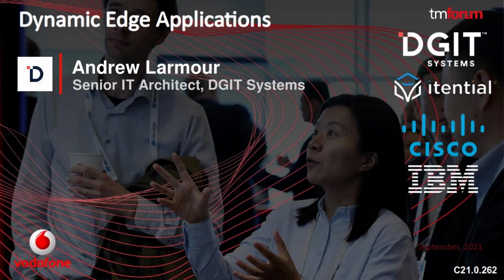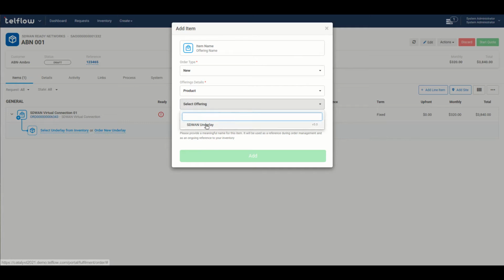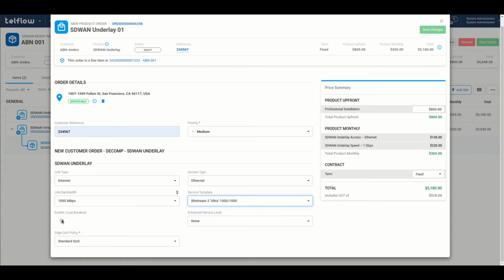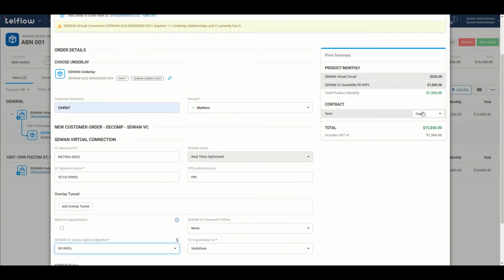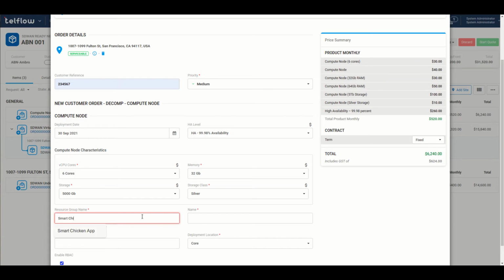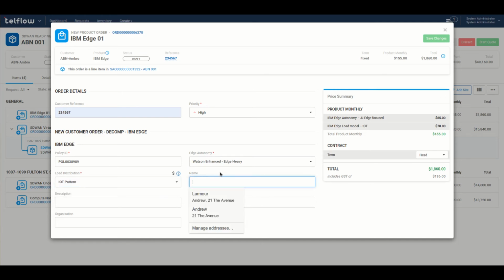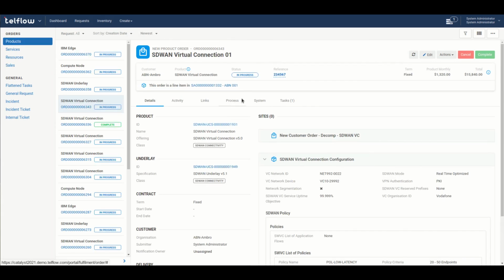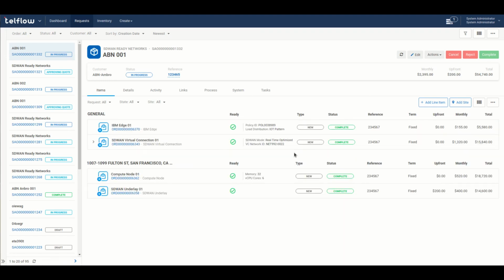Dynamic Edge Applications Catalyst (C21.0.262) - DGIT Telflow perspective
This short demonstration shows the DGIT Telflow perspective of the catalyst - ordering a SDWAN Virtual Connection and the associated SDWAN Underlay, along with a Kubenetes provided compute node and IBM Edge server to define the Edge deployment policy.